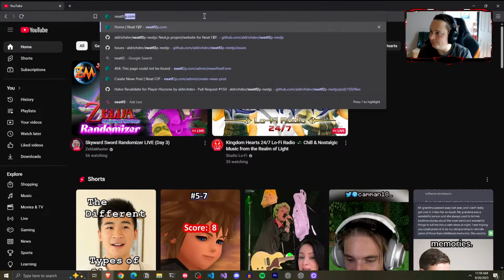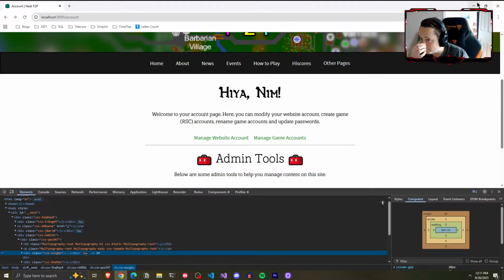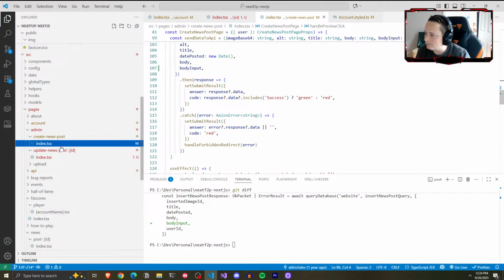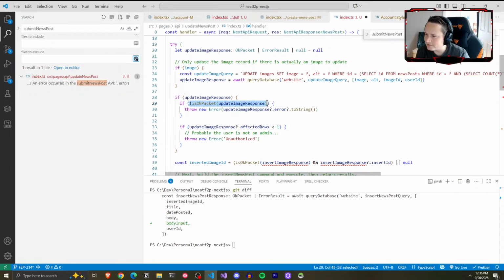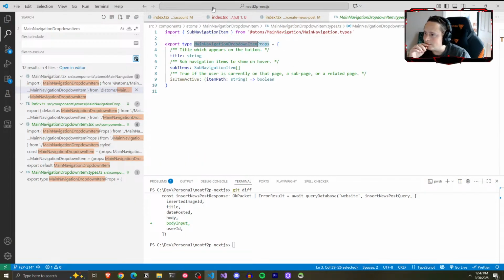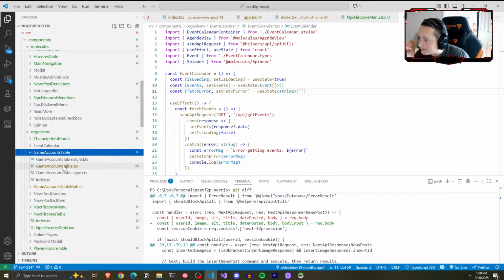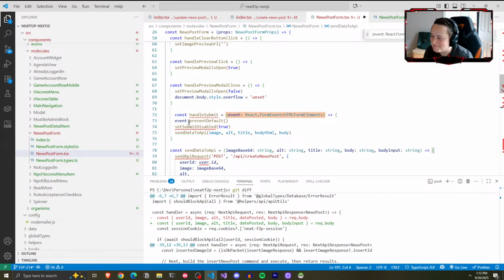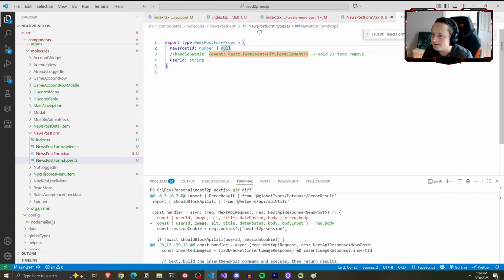Saturday Development Stream - 9/20/2025 | Neat F2P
Development Streams are temporarily moving to Saturdays until the NFL football season is over. Come watch me code. I am putting Slow Mode on in stream chat so that people don't distract me too much, so you can only chat every 20 seconds.